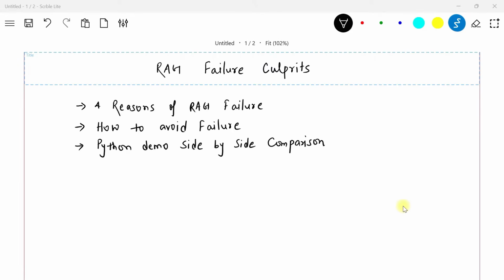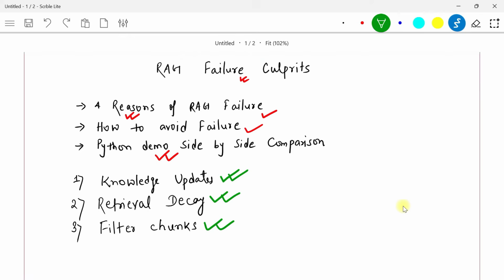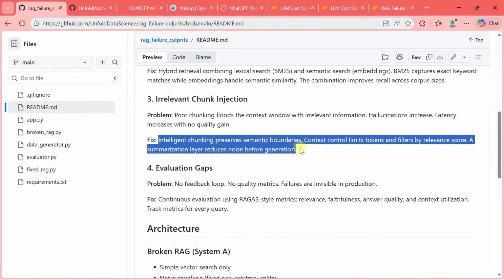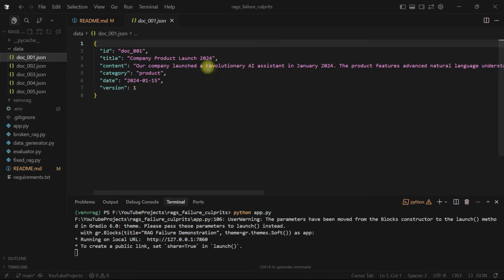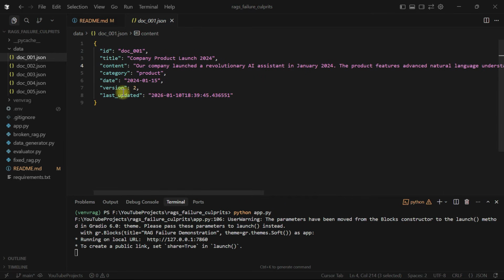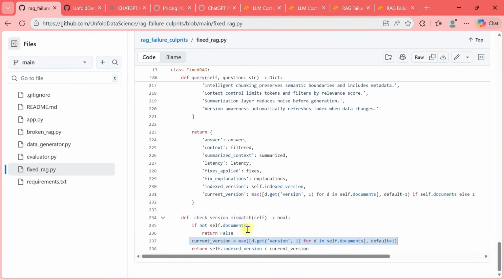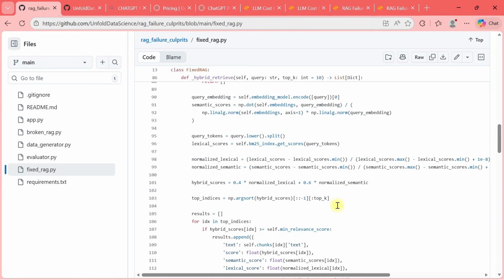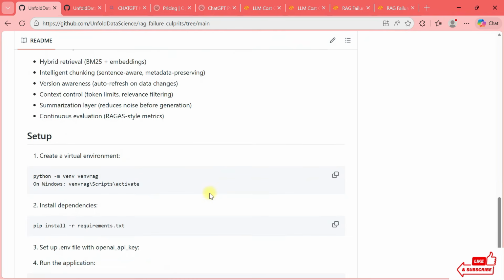4 Hidden Reasons Your RAG Is Giving Wrong Answers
Stop deploying RAG projects that fail the moment they hit production. In this video, we're diving into the 4 hidden reasons your RAG is giving wrong answers and providing a step-by-step guide to building a Production-Ready RAG that actually works.

Most RAG systems fail because they are built as "Localhost" experiments. We are moving beyond the notebook to solve real-world engineering hurdles like knowledge drift and retrieval decay.

In this video, you will learn:
0. Fix Knowledge Drift: Implement version awareness so your retriever never returns stale, outdated facts when your source data changes.
1. Combat Retrieval Decay: Use Hybrid Retrieval (combining BM25 lexical search with semantic embeddings) to maintain high recall as your data scales.
2. Layered Chunk Filtering: Apply a three-layer approach—context control, relevance filtering, and summarization—to eliminate irrelevant "garbage" chunks.
3. Continuous Evaluation: Set up an LLM-based evaluation loop to track faithfulness, relevance, and answer quality in real-time